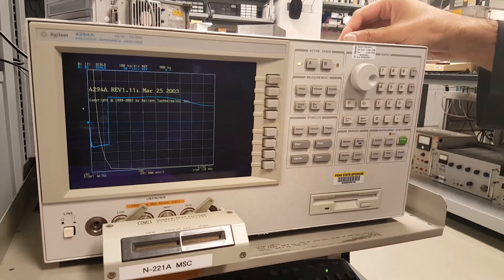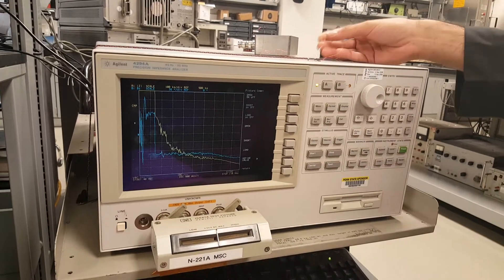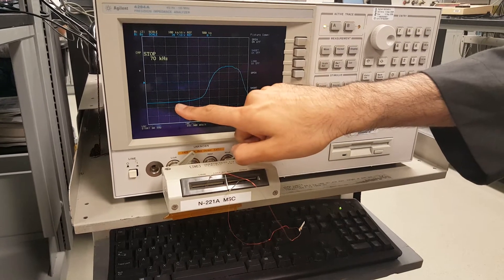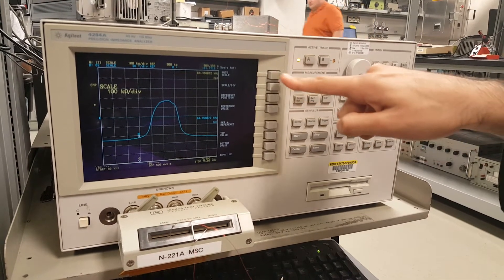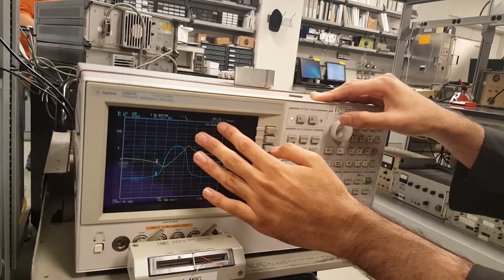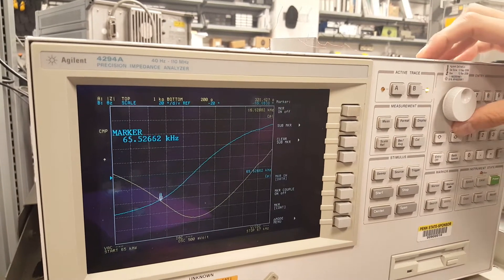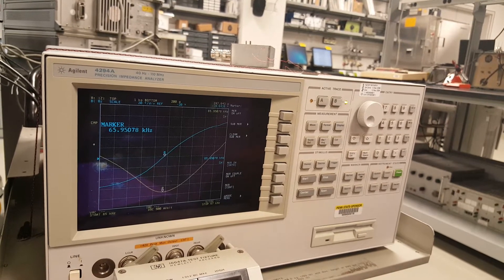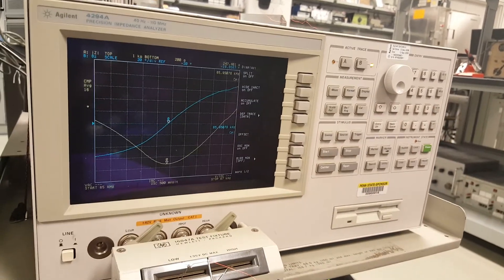HP 4294a Impedance Analyzer to Characterize Piezo - Learn Piezo Lecture 10A: (Part 1)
(Part 1) In this lecture from Learn Piezo, we demonstrate how to use an impedance analyzer, for the measurement of a piezoelectric ceramic. The impedance analyzer is the most standard equipment for the measurement of the properties of piezoelectric materials and transducers.